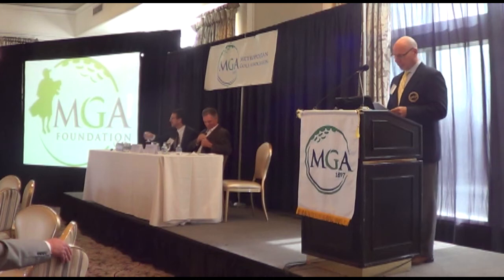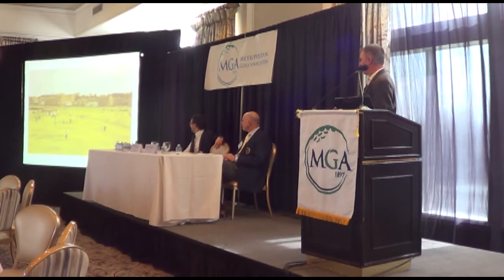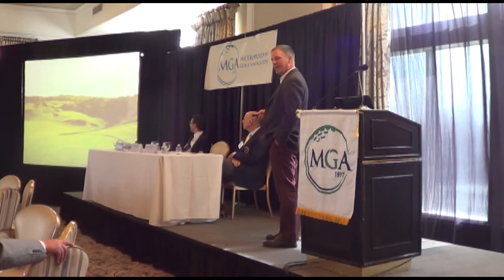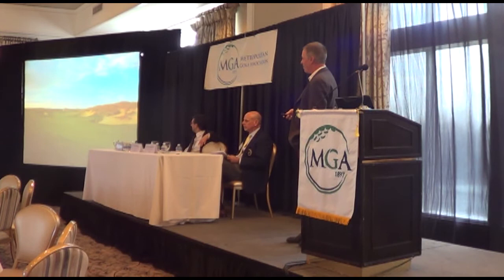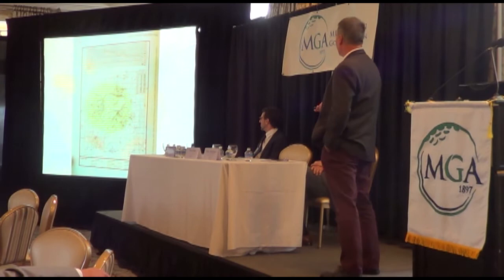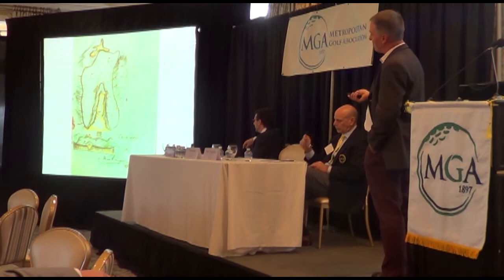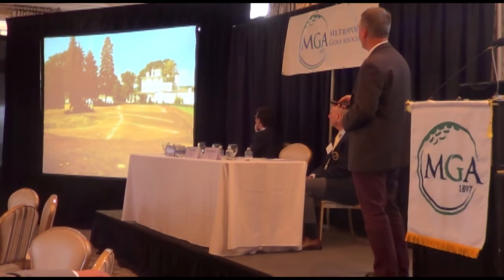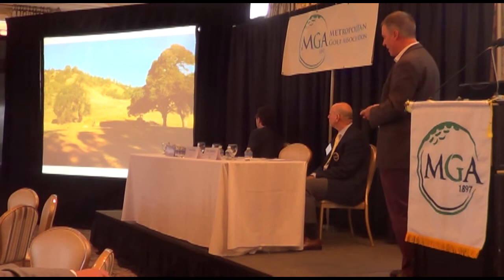Tom Doak – Renaissance Golf Design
2016 Green Chairman Education Series: Tom Doak of Renaissance Golf Design discusses The Gravity of Greens Design.